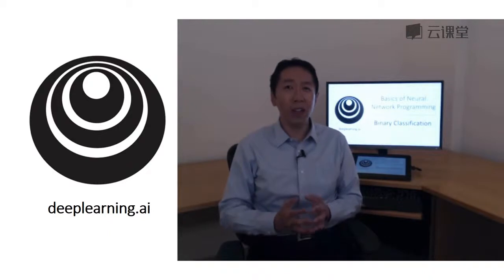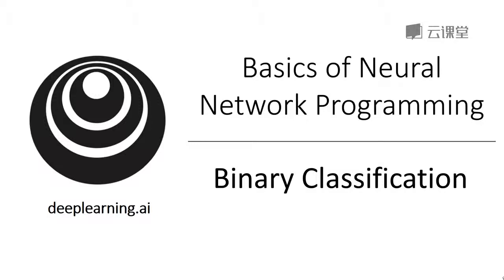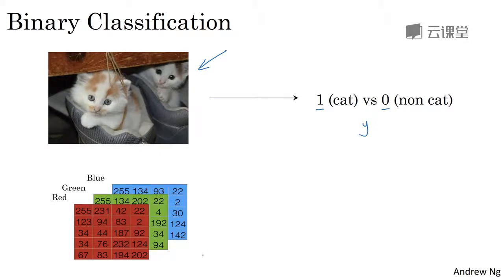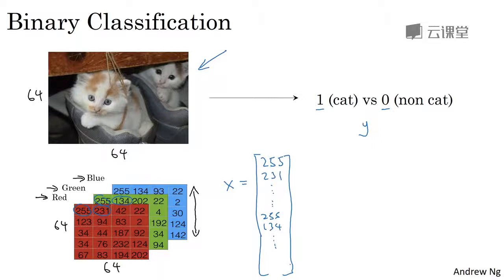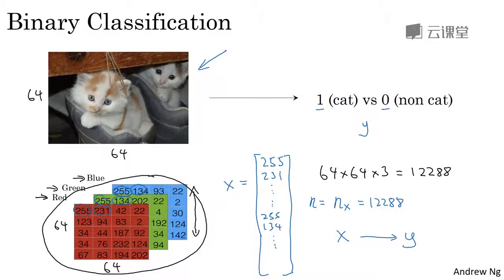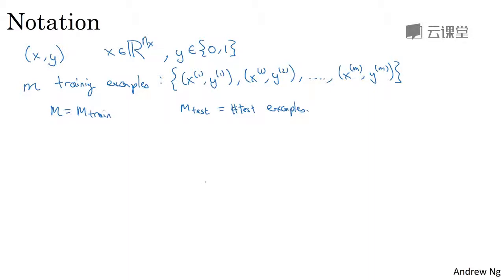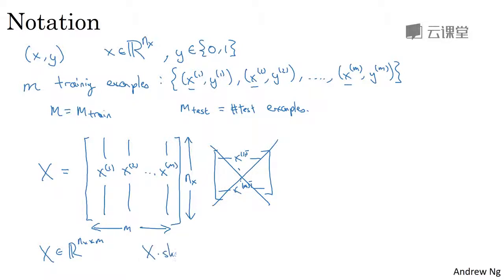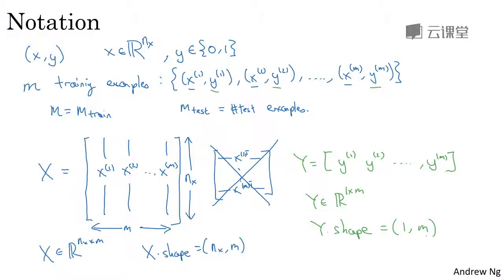7 【神经网络和深度学习】吴恩达 中文 二分分类